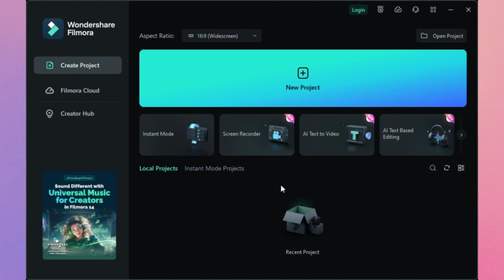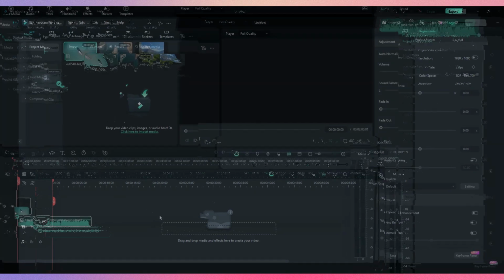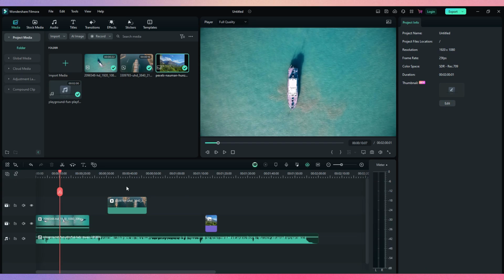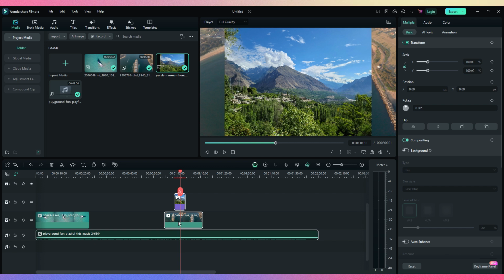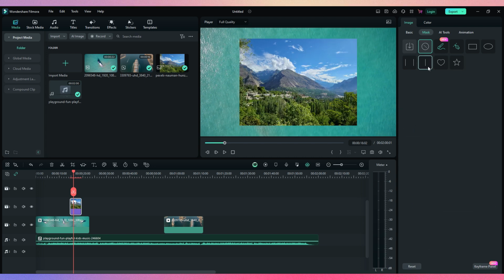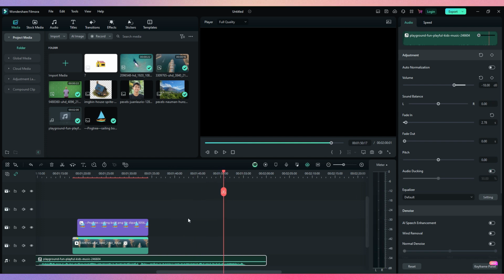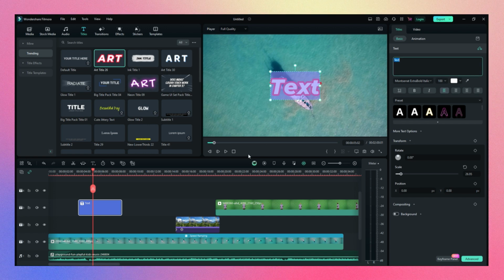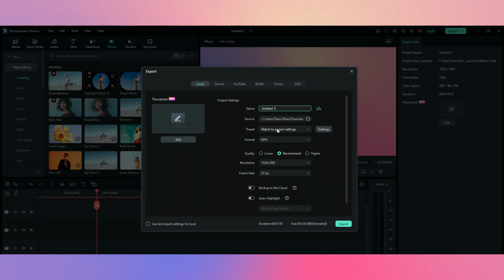I Learnt To Edit My Videos 10X Faster With This Secret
Make Video Editing 10X FASTER with Wondershare Filmora Secrets! 🚀

Are you tired of spending hours editing your videos? What if you could edit 10X faster without sacrificing quality? In this video, we reveal game-changing secrets in Wondershare Filmora that will supercharge your editing speed and make your workflow smoother than ever!

🔹 Time-Saving Features you NEED to know
🔹 AI Tools that cut editing time in half
🔹 Keyboard Shortcuts & Hacks for pro-level speed
🔹 Hidden Filmora Tricks to boost efficiency
🔹 How to Create Stunning Edits with Minimal Effort

Whether you're a beginner or a seasoned editor, these tips will transform the way you edit videos—saving you time while maintaining top-notch quality.